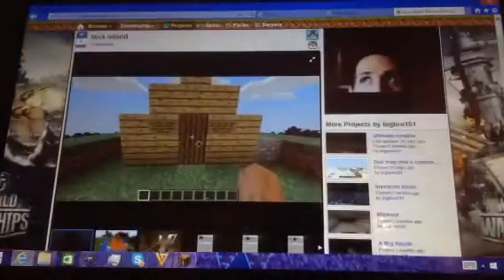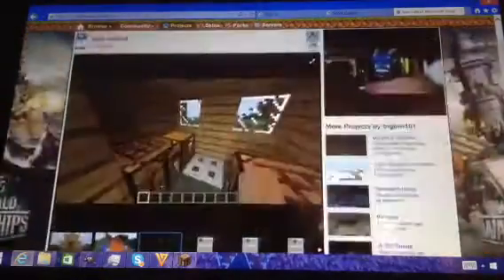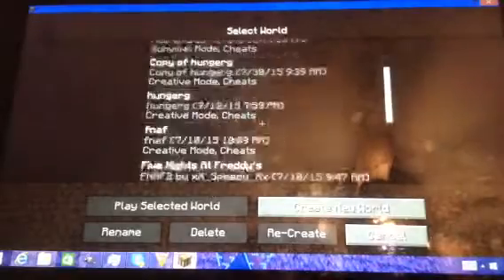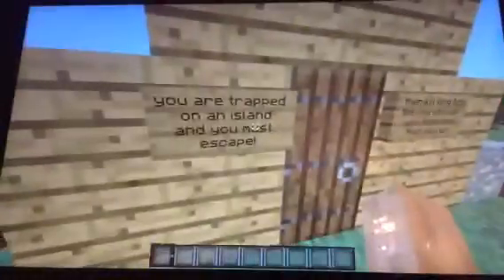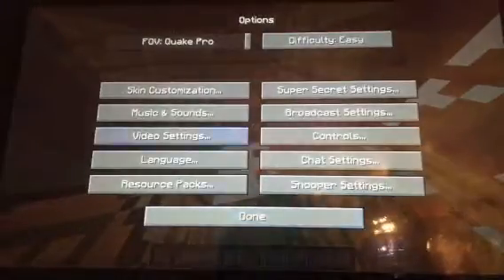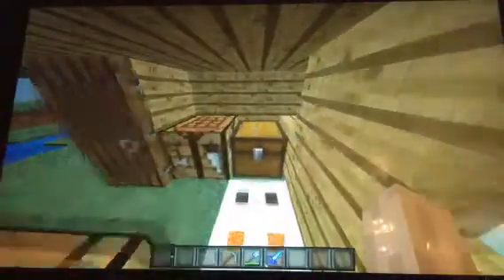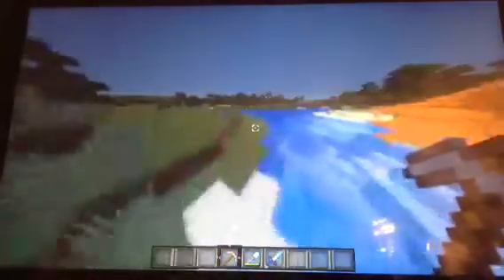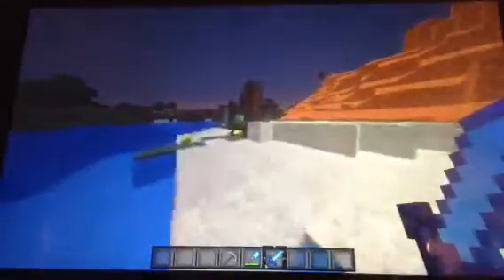Lava island custom map